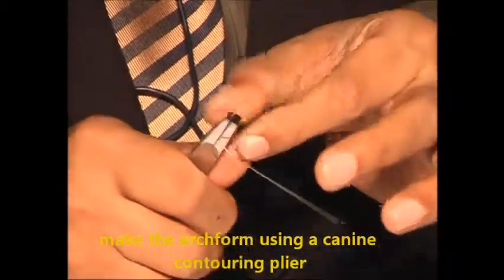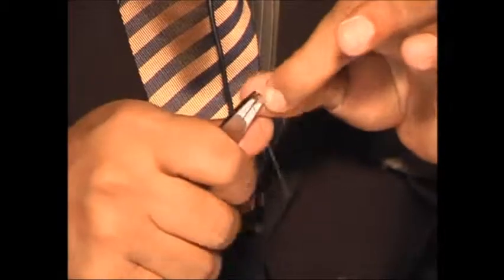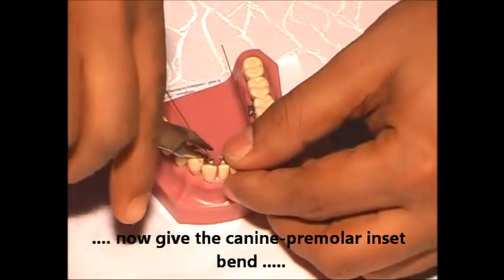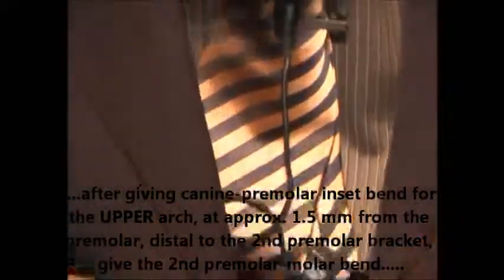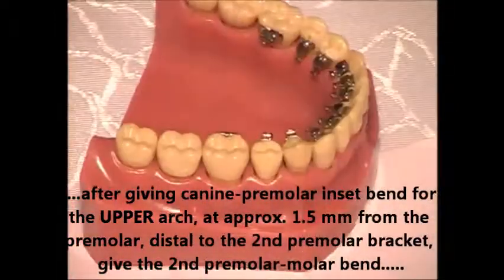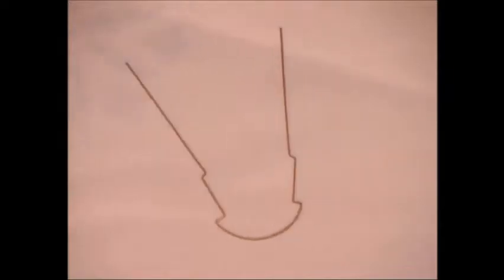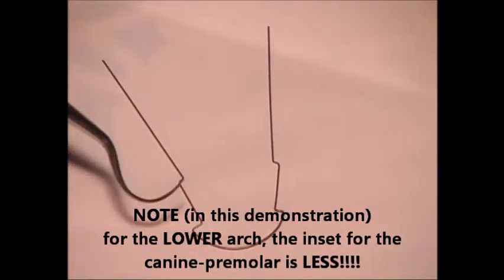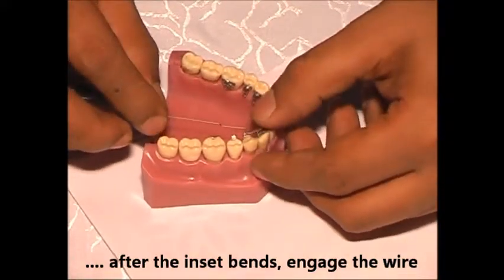Orthodontic Wire Bending Exercises [Part 5-6] 0.016 TMA Finishing Wire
by Dr. Tushar M. Hegde, MDS (Orthodontics)